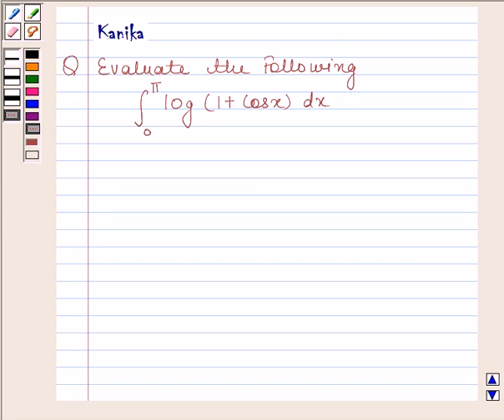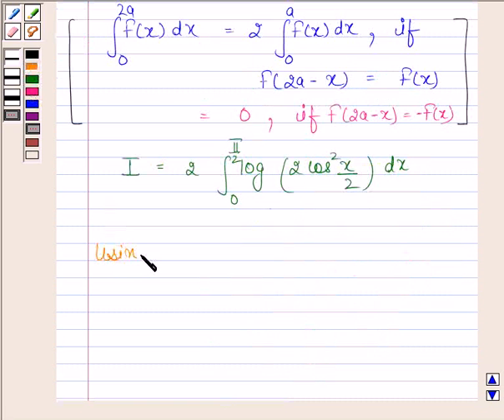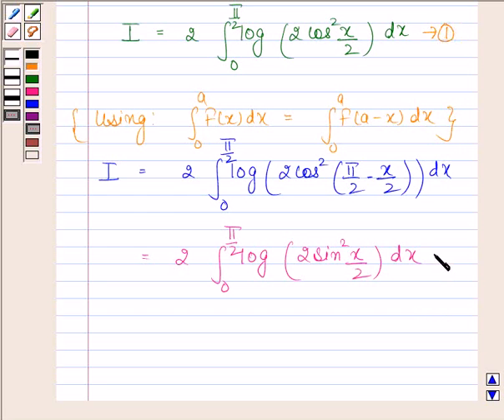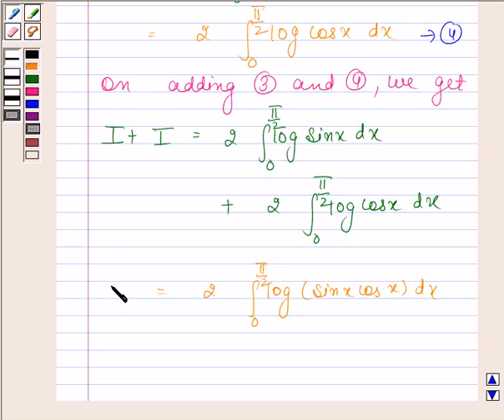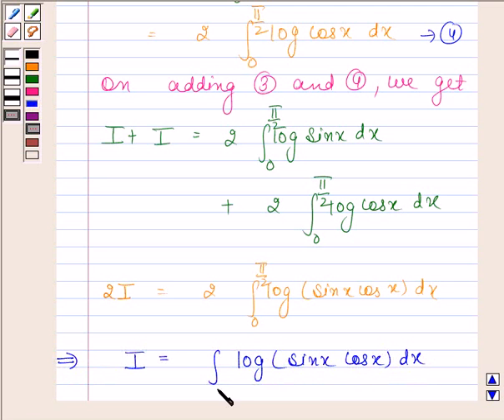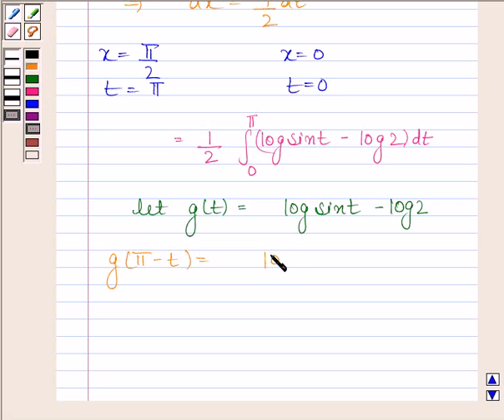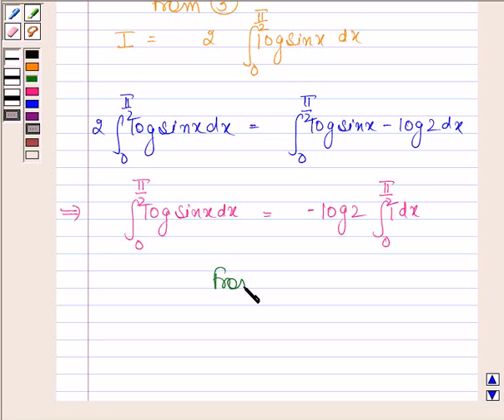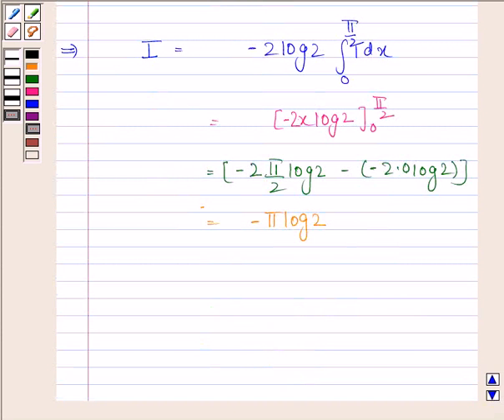Maths XII NCERT 2007 7 7 11 16